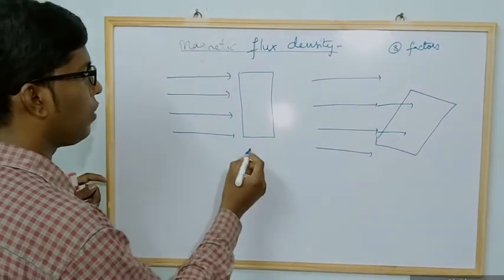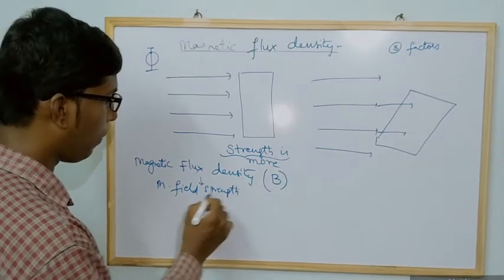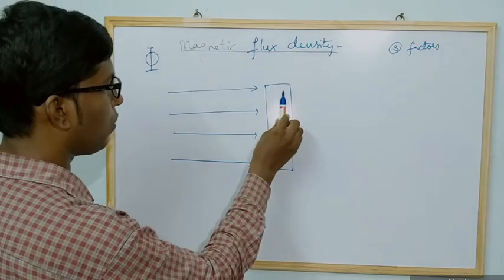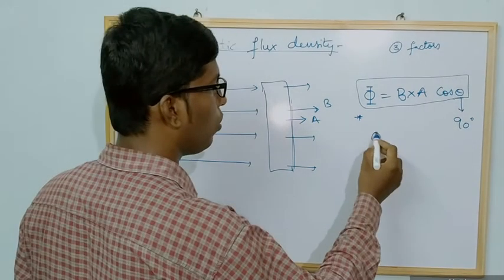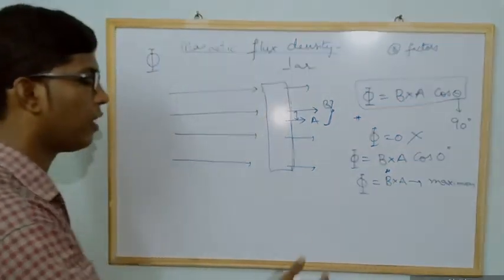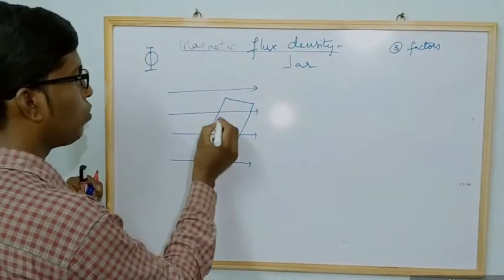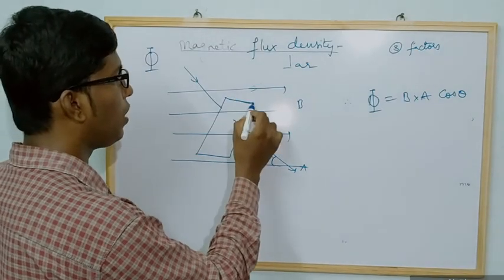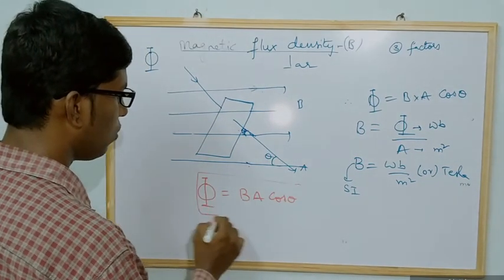MAGNETIC FLUX DENSITY - ELECTROMAGNETISM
In this Video you Learn About Magnetic Flux Density
ELECTROMAGNETISM
PART -01- Link👇

ELECTROMAGNETISM
PART -02 - Link👇

ELECTROMAGNETISM
PART -03 ( MAGNETIC FLUX)- Link👇

Share the Videos with your Friends through WhatsApp or Facebook.
Comment me in the Comment Section.
if you have any Queries.